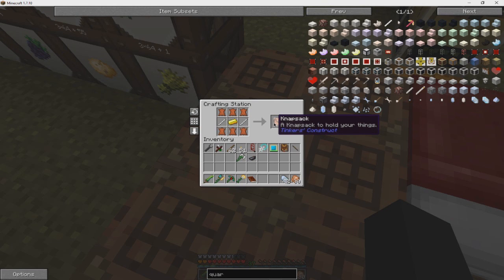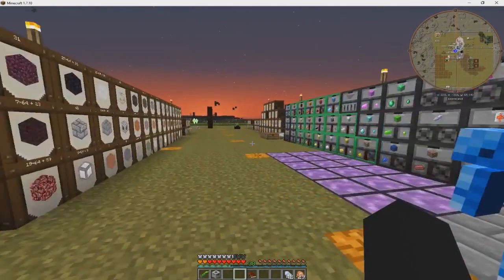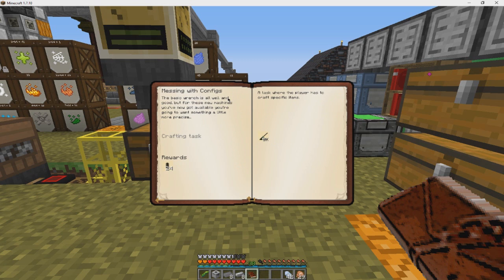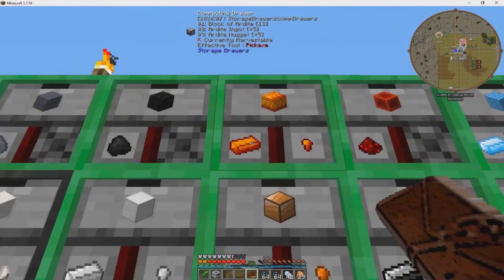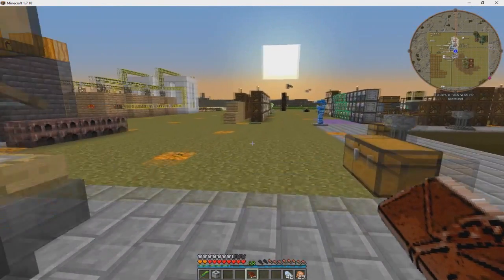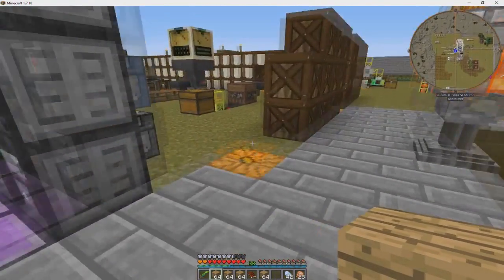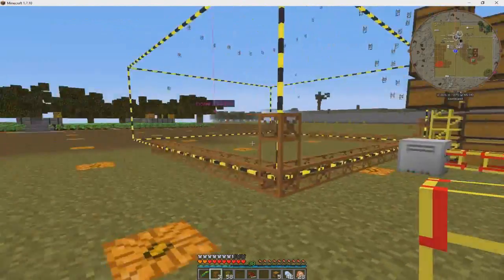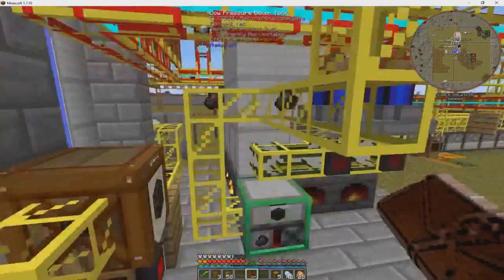FTB Regroth EP 28 quary and start of charger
Game: FTB Regroth
Me:
Thebad300
Twitch.tv/thebad300
All Music is from the game or made by TeknoAxe unless noted otherwise
sound track: